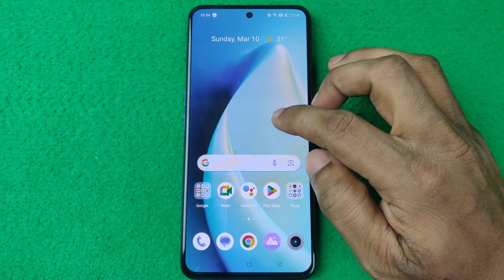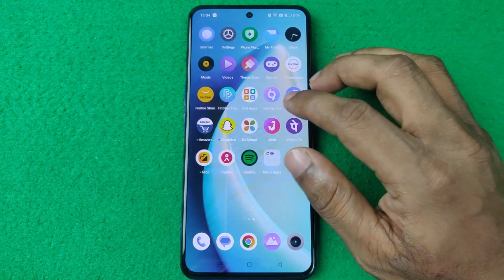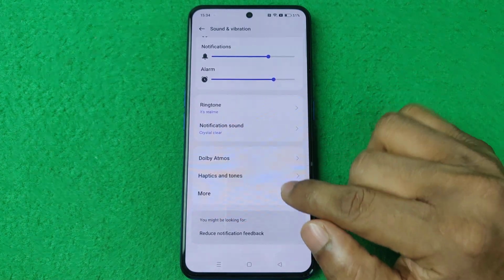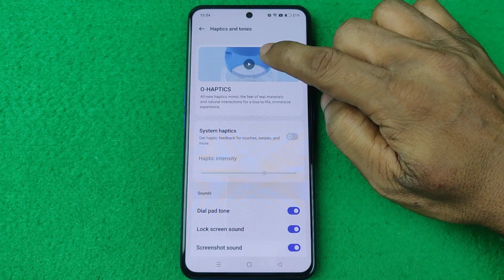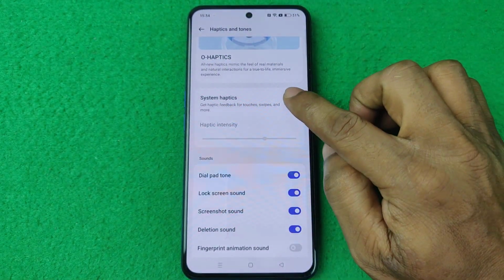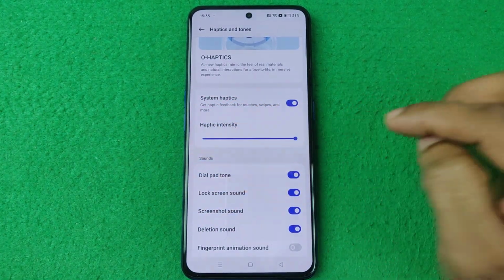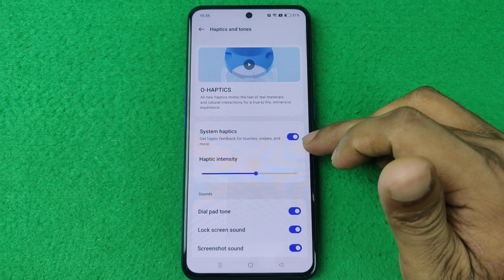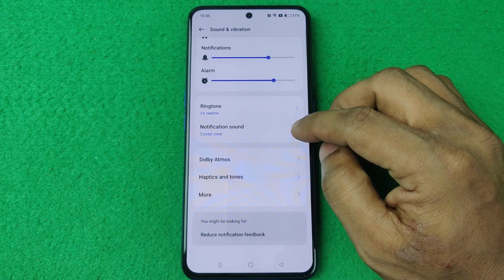How to Turn on Haptic Feedback on Realme GT Neo 3 | Full Guide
In this video i show you how to turn on haptic feedback on Realme GT Neo 3